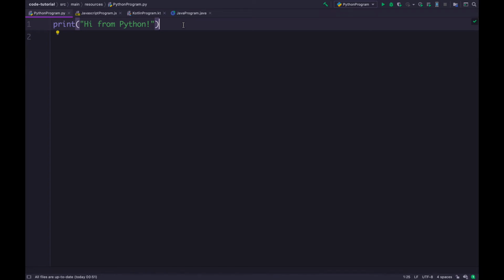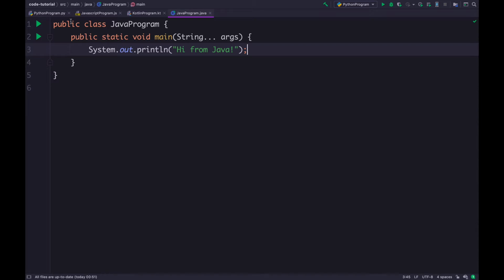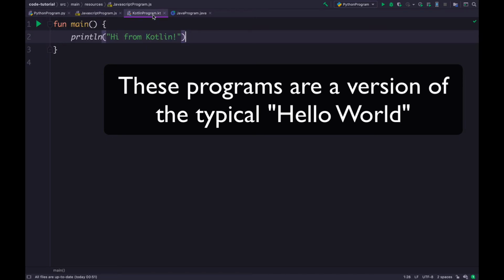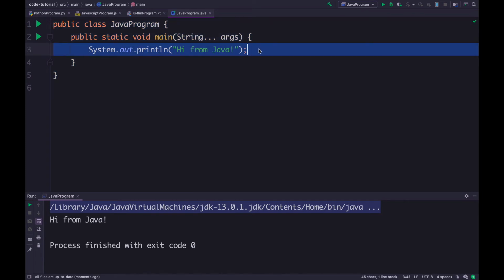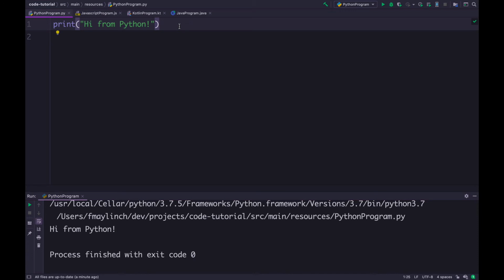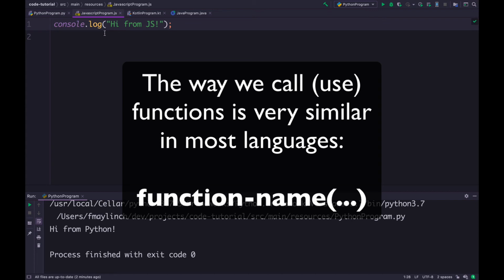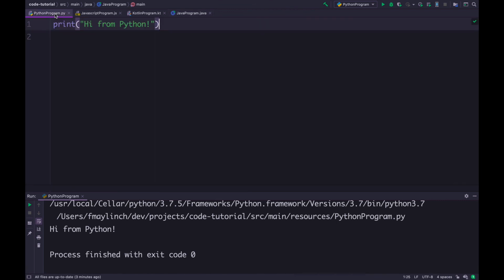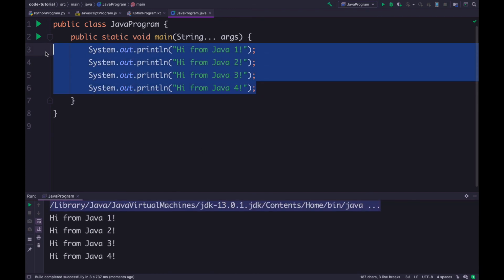01. Intro to Python, JavaScript, Kotlin, Java - Programming Tutorial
This programming tutorial is special because here you will learn 4 languages at the same time: Python, JavaScript, Java and Kotlin. The purpose is not only that you understand these 4 languages but also, and especially, that you understand the core concepts of programming by analysing the similarities and differences of these popular languages.

0:00 Intro
1:30 Execute programs
2:47 Analyse programs
5:04 What is a program?